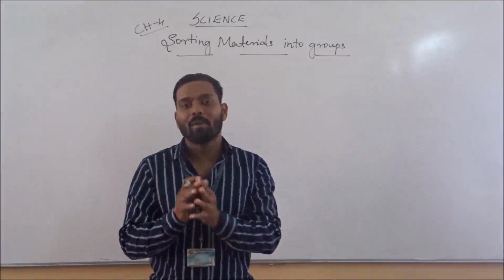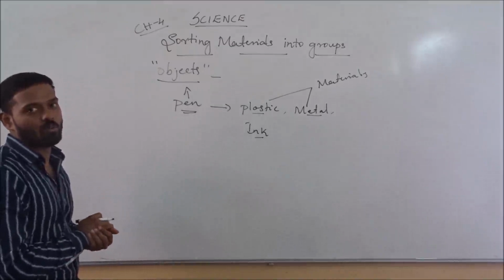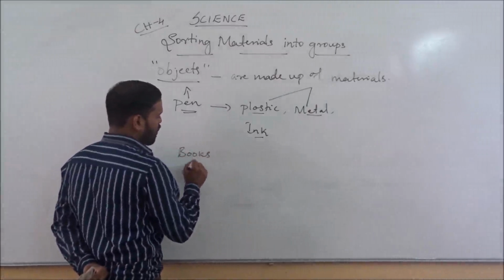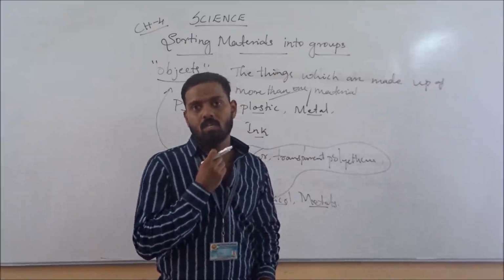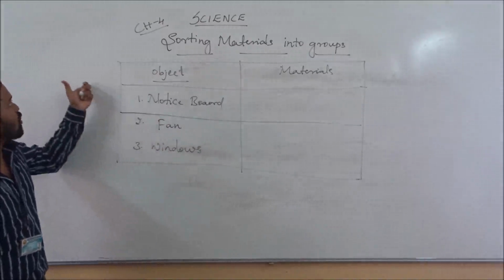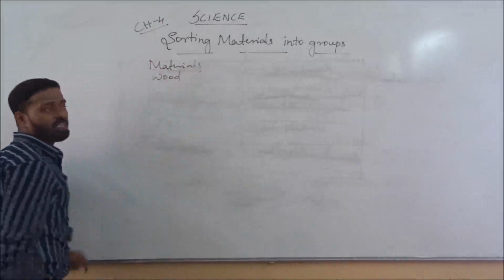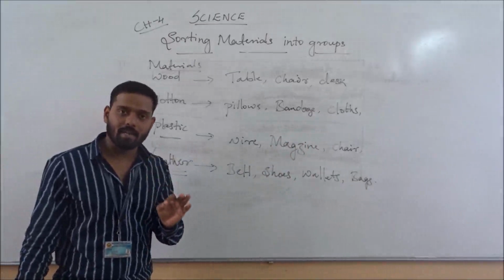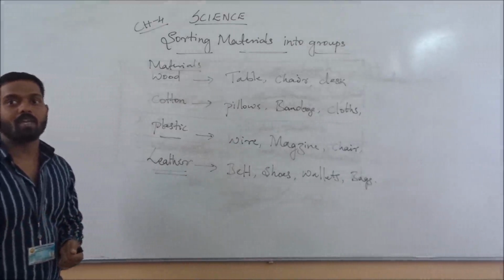CLASS VI SCIENCE CHAPTER 4 SORTING MATERIALS INTO GROUP